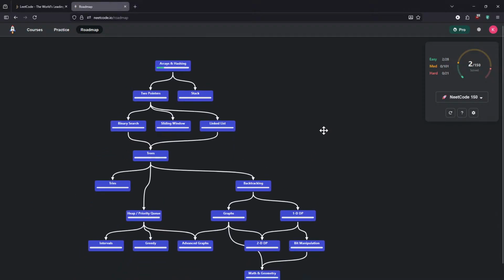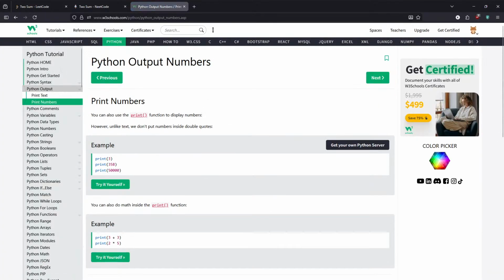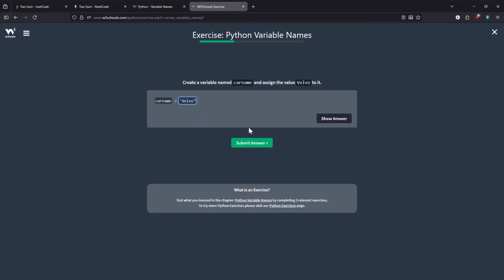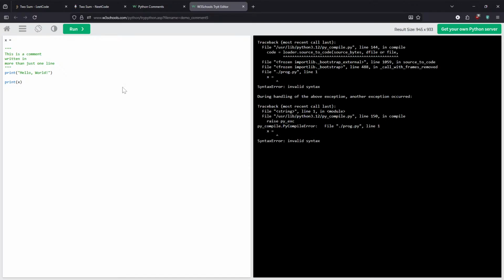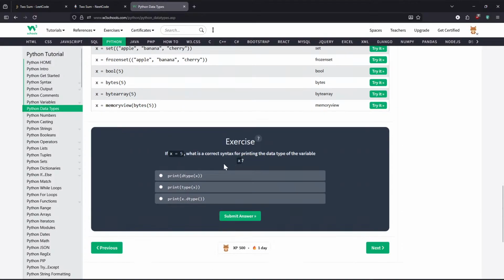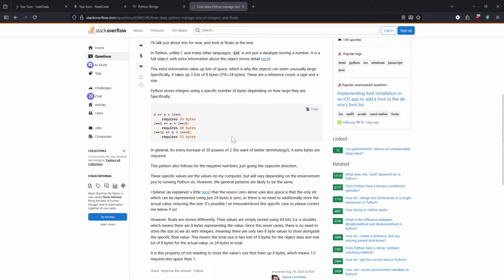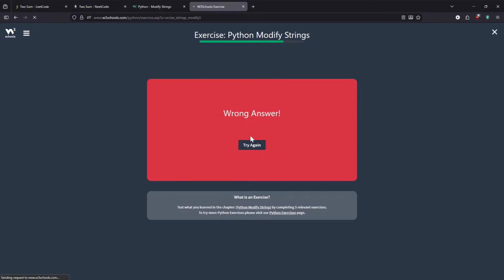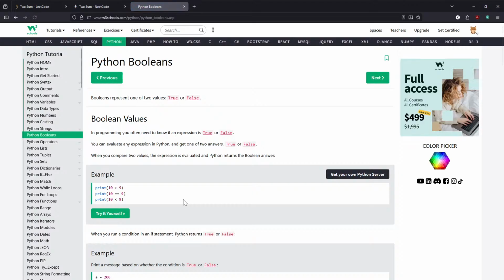Doing neetcode 150 roadmap (I'M BACKKKKK)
guys im back can you believe it holy cow

imma try to do as much neetcode 150 as i can today